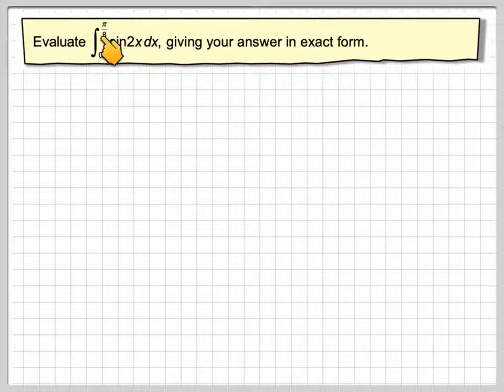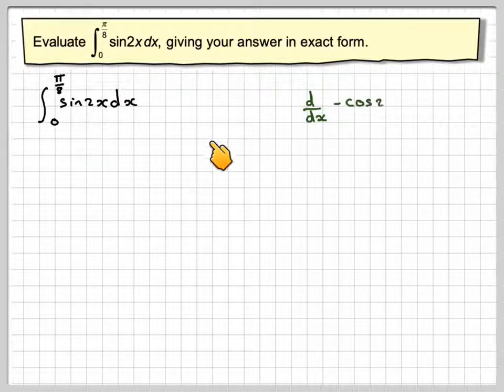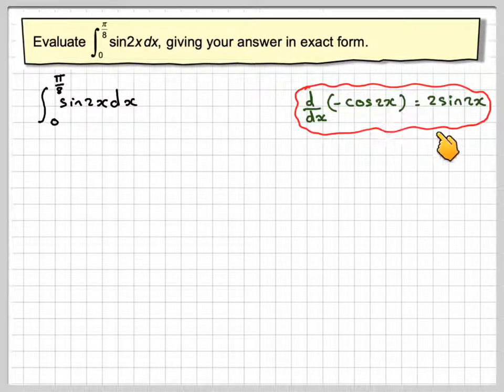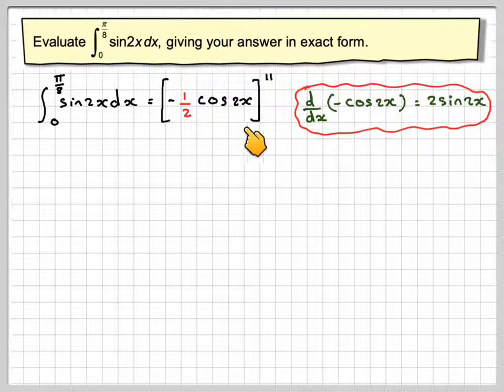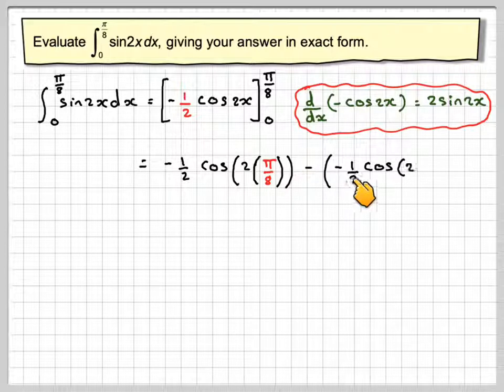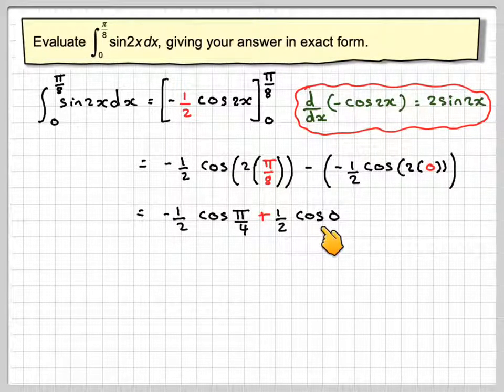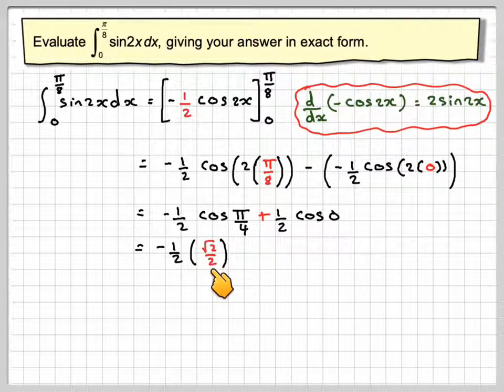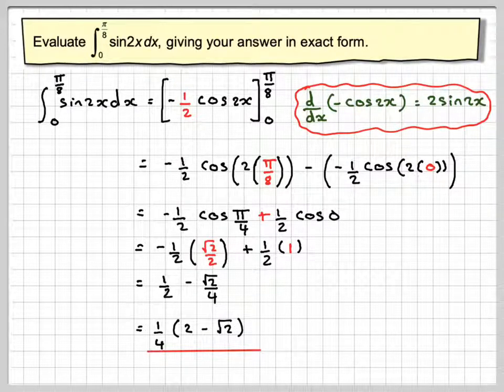The definite integral of trigonometric function